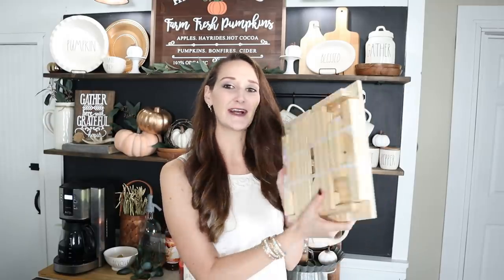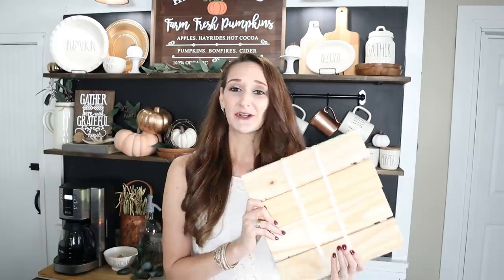DIY EASY Crate Wagon | IKEA HACK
My favorite AMAZON products/supplies: